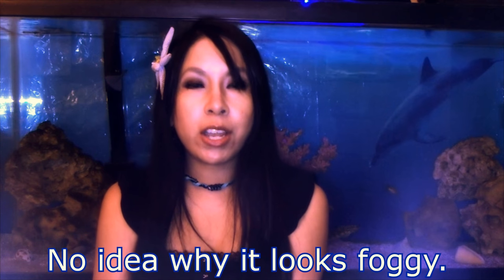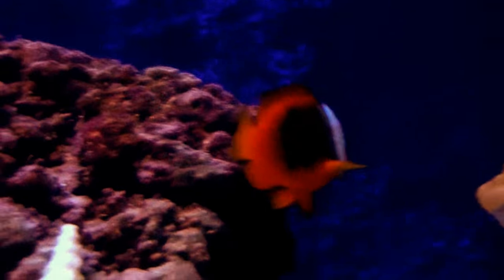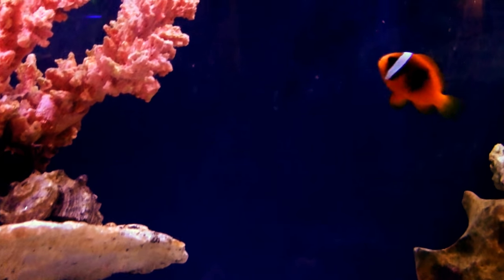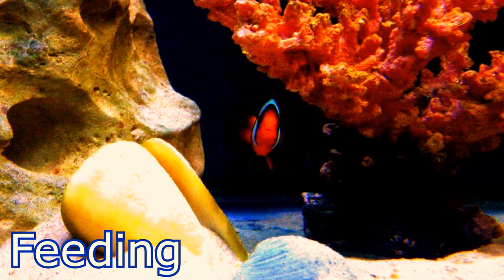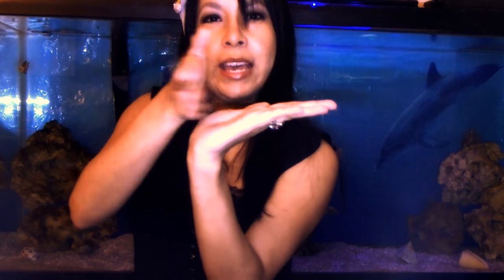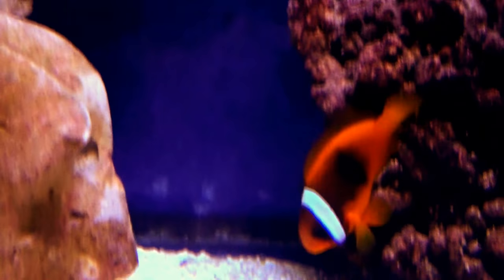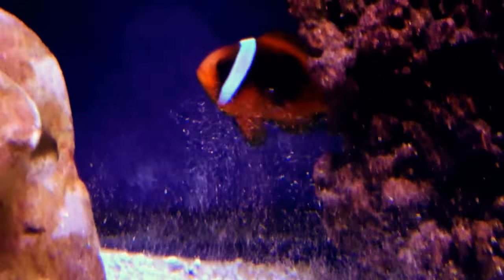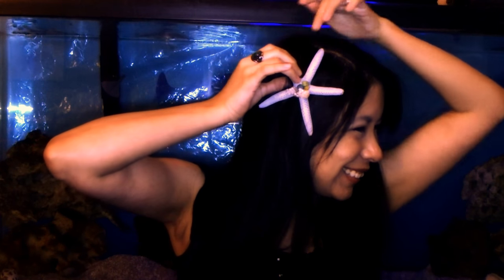Fish Profile: Tomato Clownfish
I'm back with another fish profile! Learn the needs of the gorgeous Tomato Clownfish.

Like the music? Find it here

Dive: Sarah Brightman
Paws by E.R.G
X-Amount of Words: Blue October